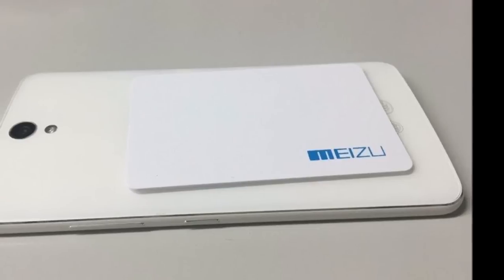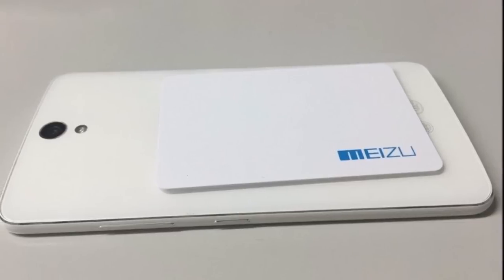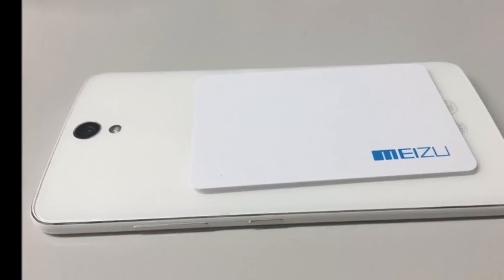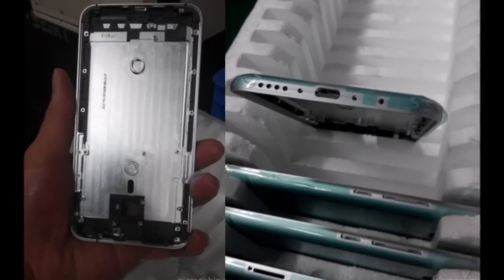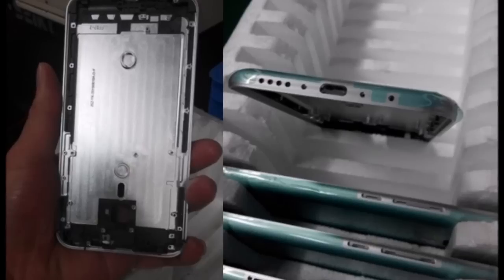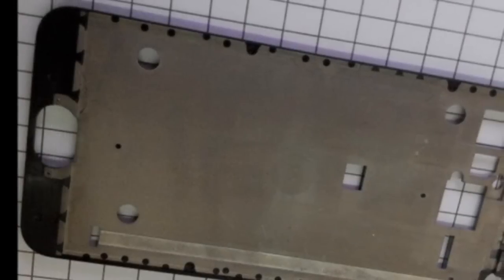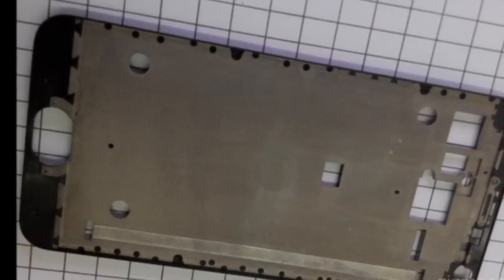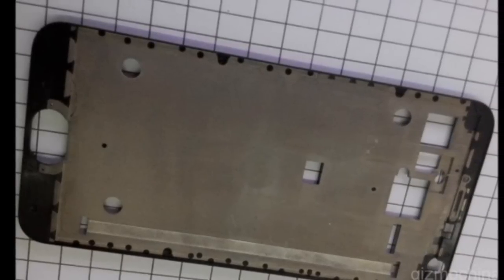Meizu MX5’s New Smartfone Specs & First Look Review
Meizu MX5 include Mediatek MT6793 SoC, 5.5” 1080p AMOLED display, 3GB of RAM, 16GB of expandable memory, and 20MP camera. The handset will boot FlymeOS 4.5 on top of Android Lollipop.
A higher end Meizu MX5 Pro will also be announced in the near future. The device might feature a 6” QHD display, Exynos 7420 SoC, 4GB of RAM, and 20MP camera.